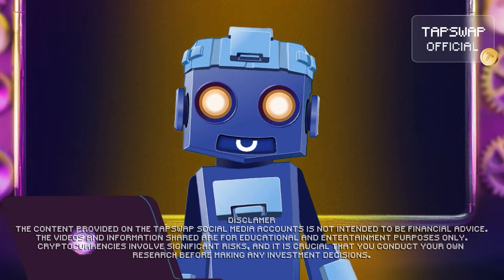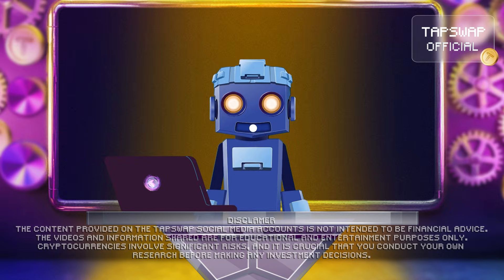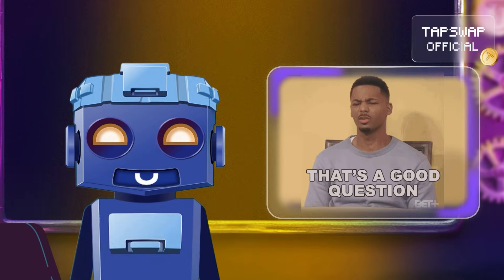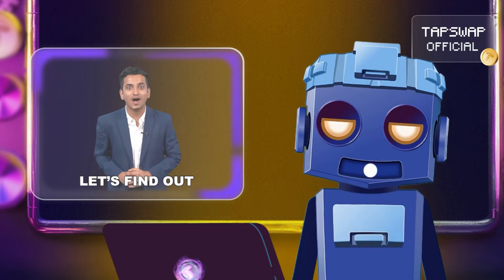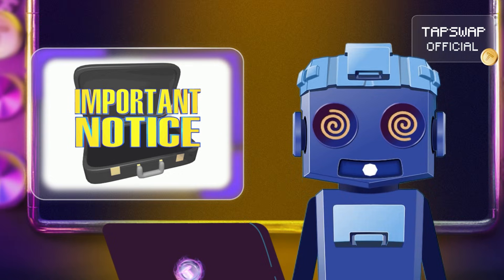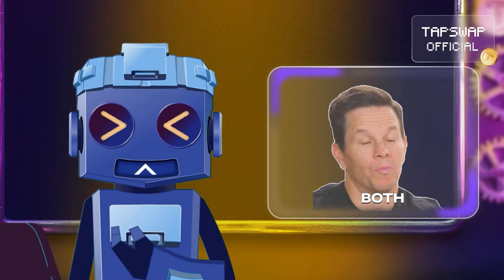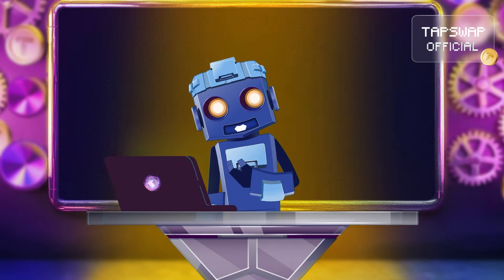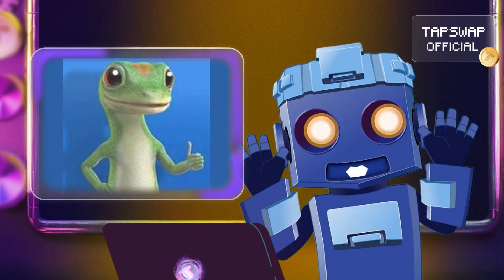Fastest Blockchain REVEALED! Part 1 | Solana Shocks Crypto! 46X Faster Than Ethereum?!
💡 What makes a blockchain truly fast? Is it the theoretical TPS or the real-world adoption that counts? Let’s dive into the ultimate blockchain speed test! ⚡

🌎 Speed vs. Adoption – Some blockchains claim to be ultra-fast, but if no one is using them, does it even matter? A truly fast blockchain must handle high traffic, congestion, and real transactions—not just empty promises!

🔥 And now, the moment of truth… Some of the biggest blockchains have hit record-breaking TPS numbers in recent months! From EVM giants like BSC and Polygon to non-EVM powerhouses like TON and Sui, the blockchain world is racing towards new speed milestones! 🚀

💡 Which blockchain is really the fastest? Which one balances speed and adoption the best? And what does this mean for the future of Web3? Watch the full breakdown now! 🎥👇

✨ Can a blockchain really be called “fast” if no one is using it? Or is true speed only proven under real-world pressure?
✨ Is the fastest blockchain really operating at full speed, or is there still untapped potential waiting to be unlocked?
✨ Are non-EVM blockchains leaving EVM chains in the dust? Or can Ethereum’s ecosystem catch up in the speed race?
✨ Can TON Blockchain really handle millions of transactions per second, or was its record-breaking test just the beginning?
✨ Can EVM blockchains like BSC and Polygon ever catch up to the blazing speeds of non-EVM giants? Or is the gap only widening?
✨ With record-breaking TPS across the board, is the blockchain speed race just getting started? And can Ethereum’s scaling solutions close the gap?
✨ Will Ethereum’s scaling solutions be enough to keep up, or are non-EVM blockchains destined to dominate the speed race?